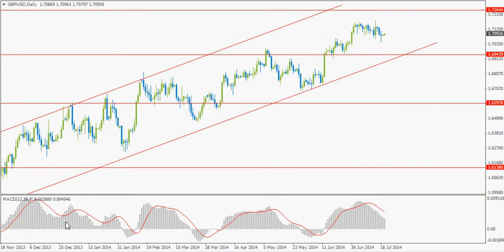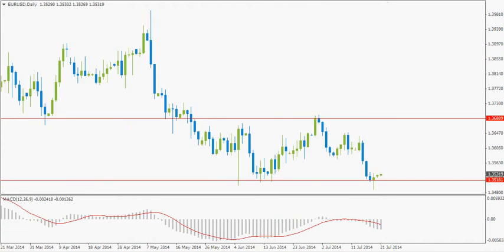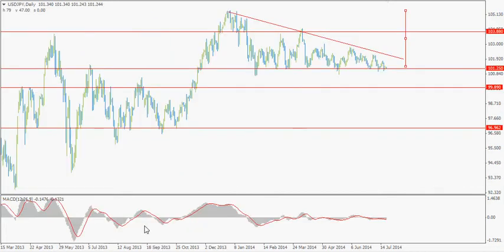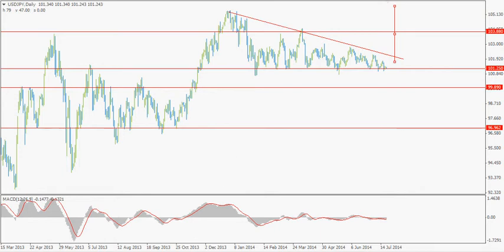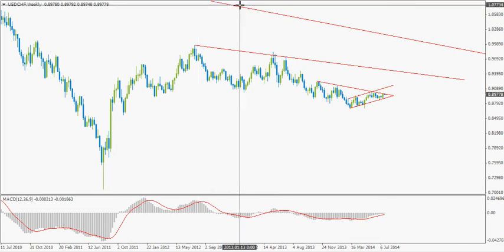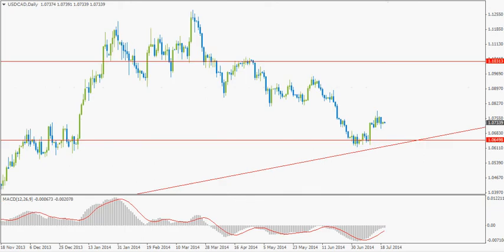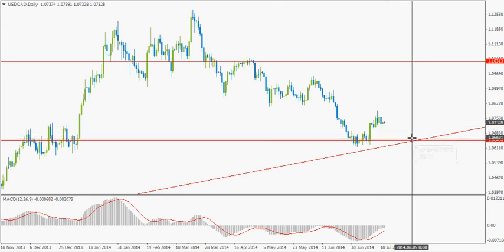Weekly analysis 20th july 2014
Forex analysis of the most popular pairs